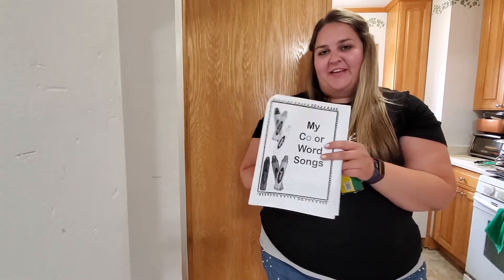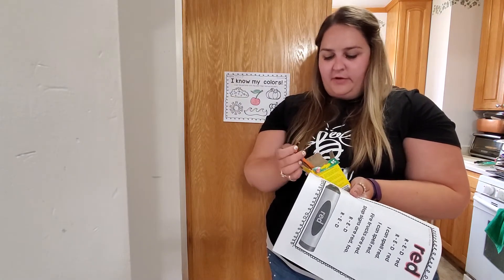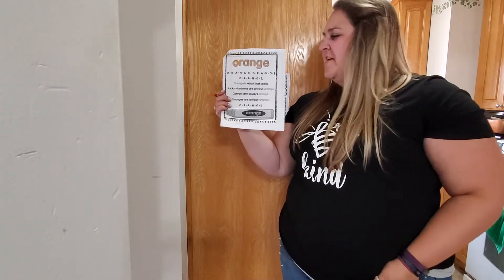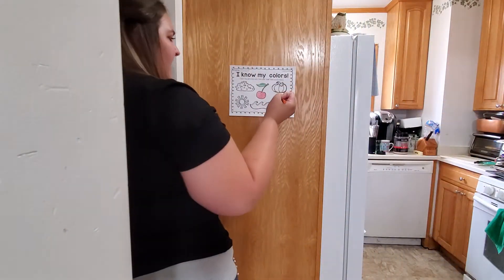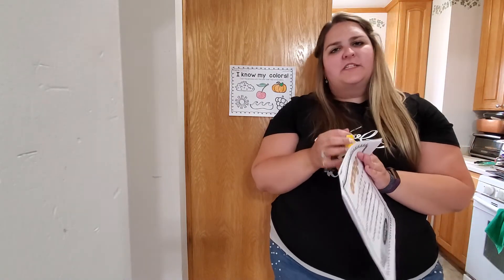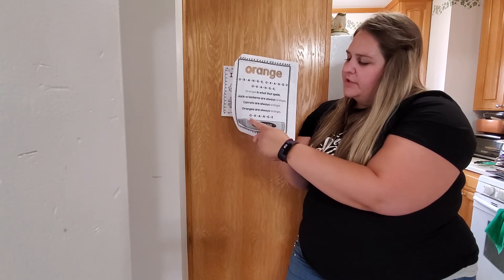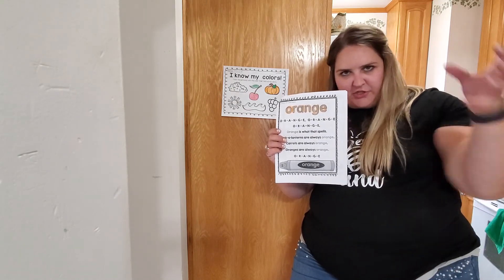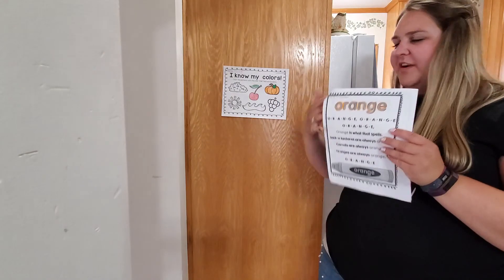Week 1 Day 3 Writing